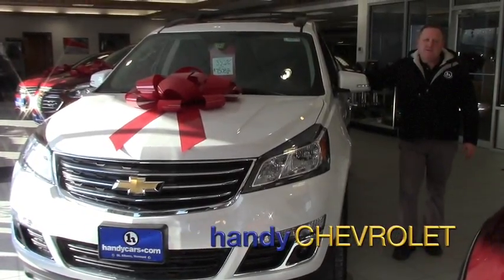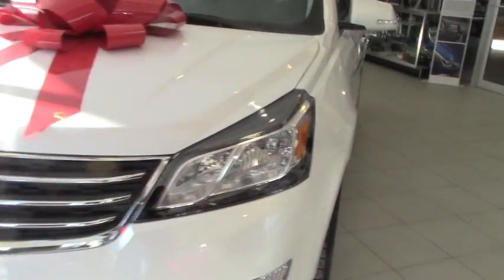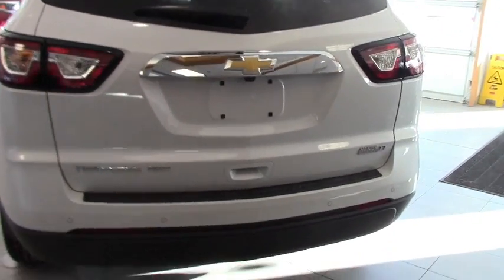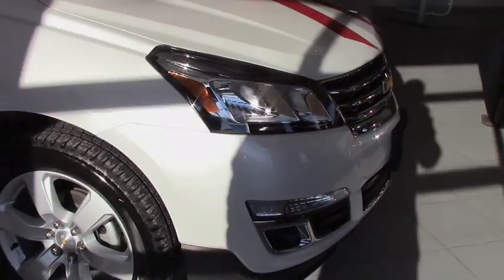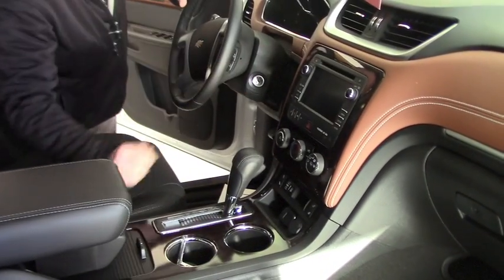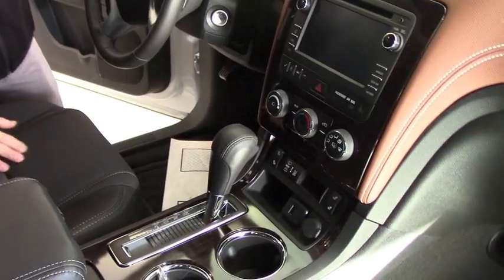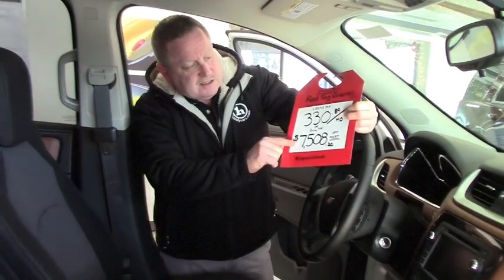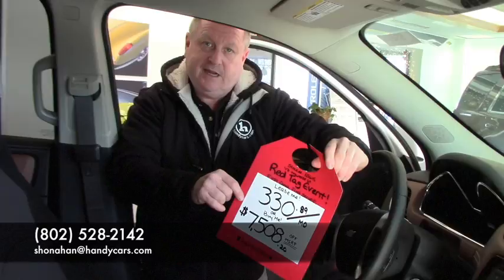Red Tag Bonus 2017 Chevrolet Traverse LT from Steve